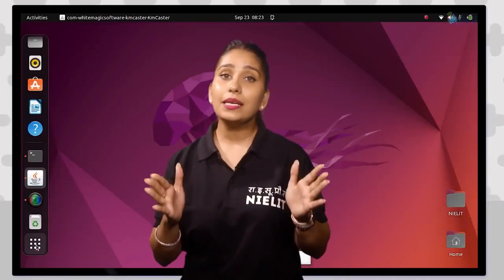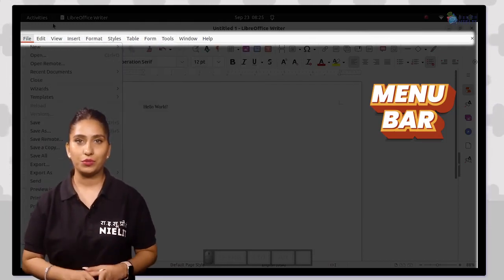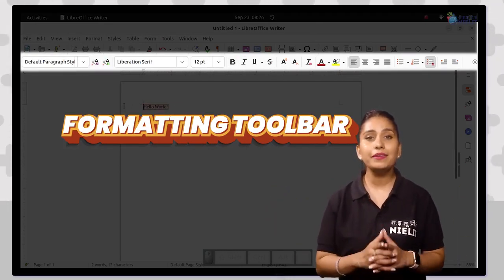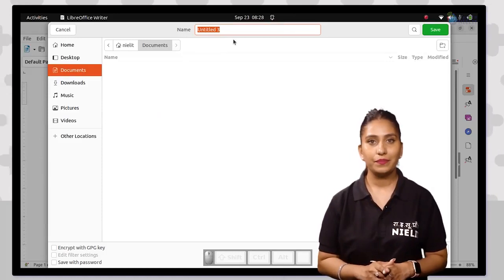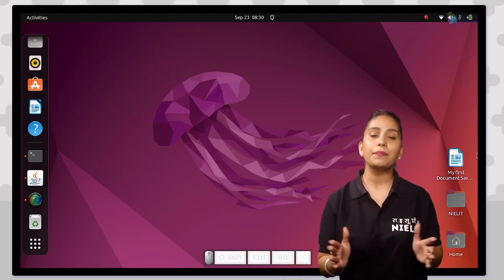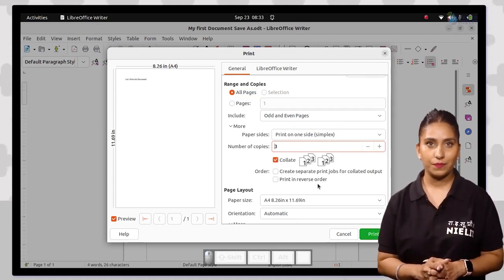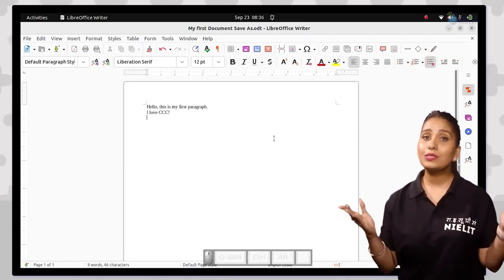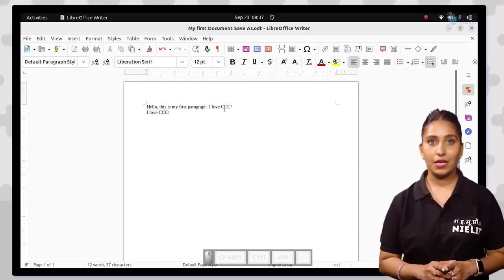Documents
Course on Computer concept CCC NIELIT vedio Chapter- Documents